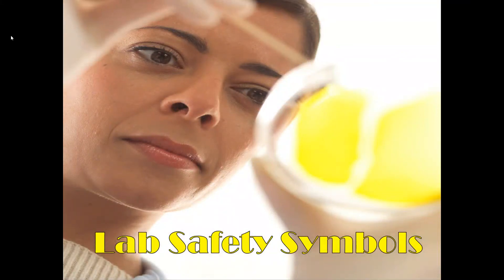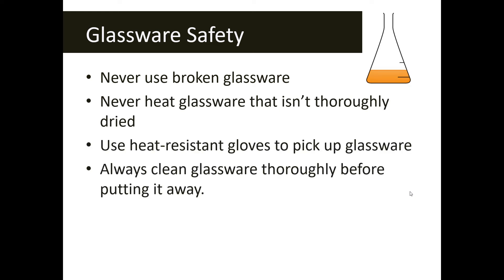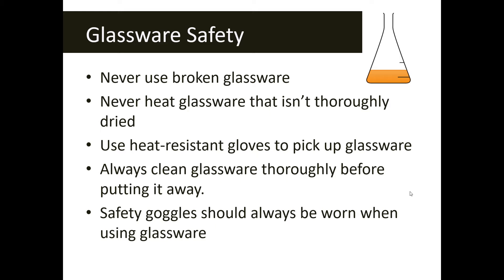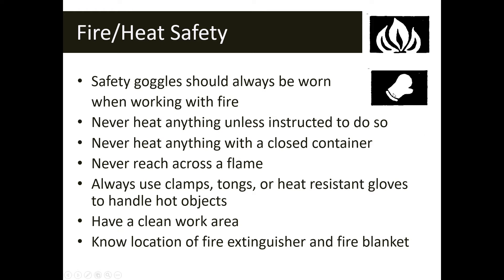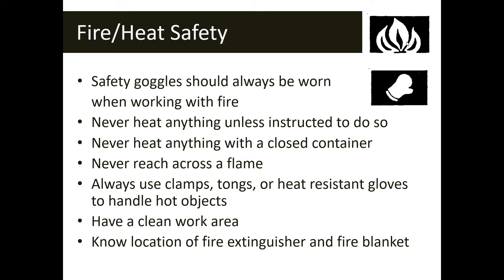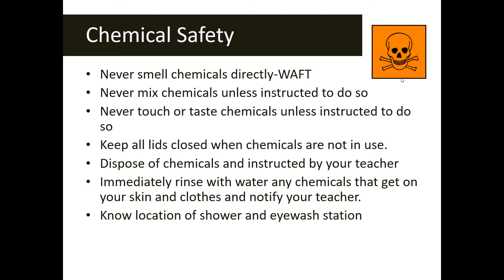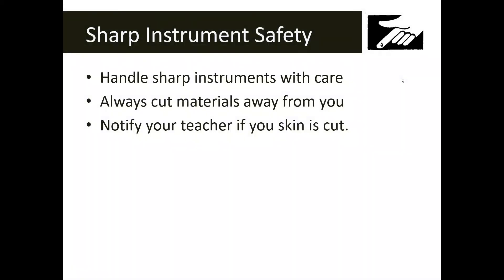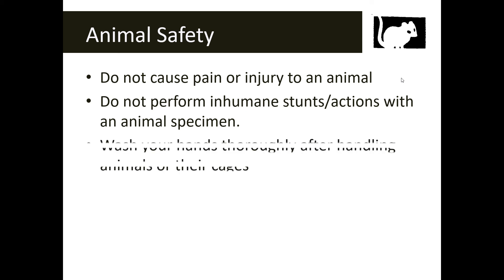Lab Safety Symbols Lesson (Biology)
Biology Lesson
Unit 1: Introduction to Biology
Topic: Lab Safety Symbols